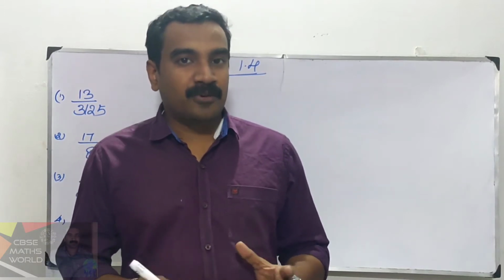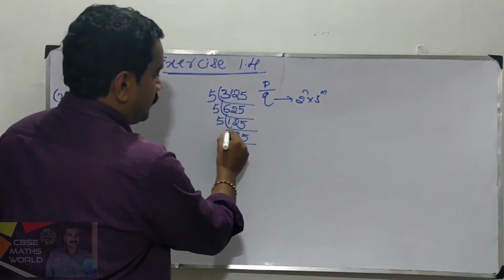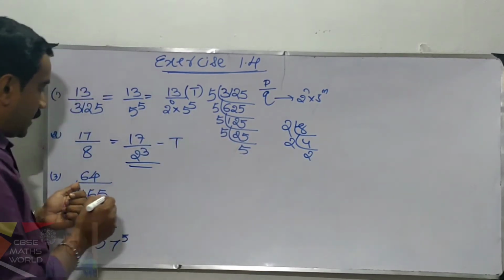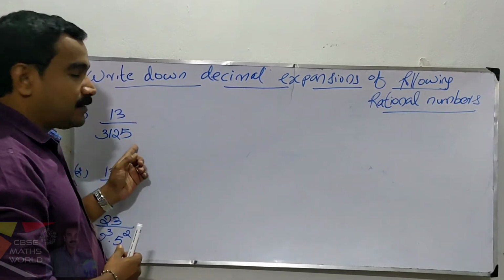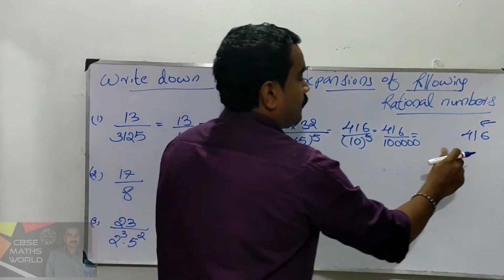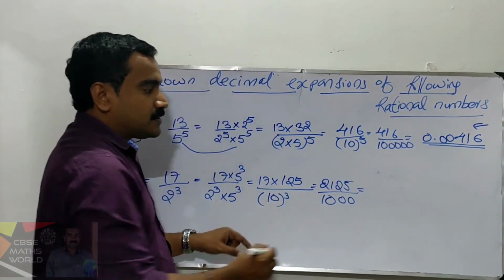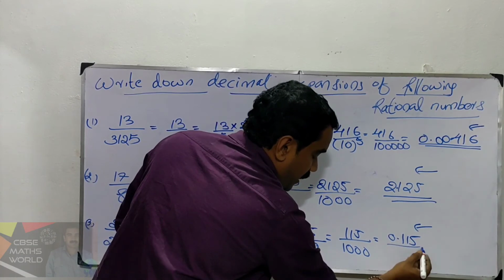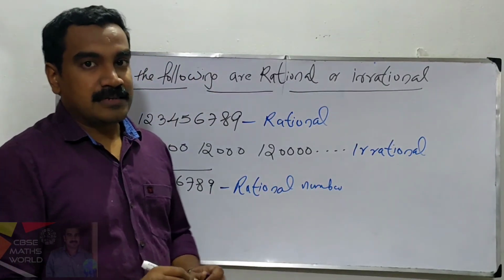CBSE/NCERT REAL NUMBERS.,EX 1.4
rational numbers are terminating or non terminating repeating.if it terminating denominator in the form 2 raise to n×5 raised to m